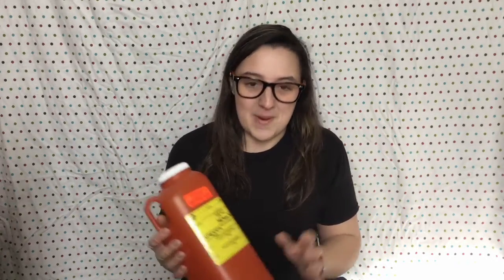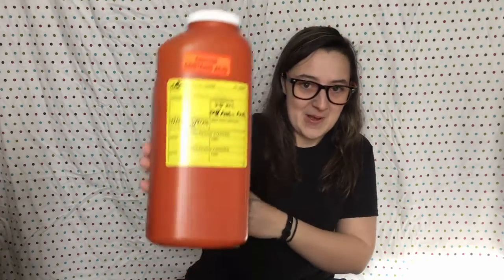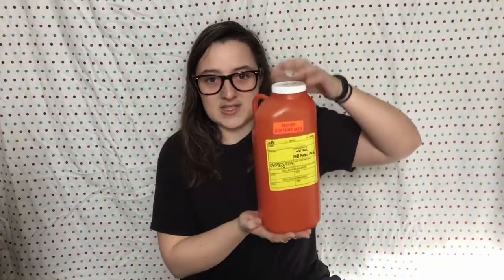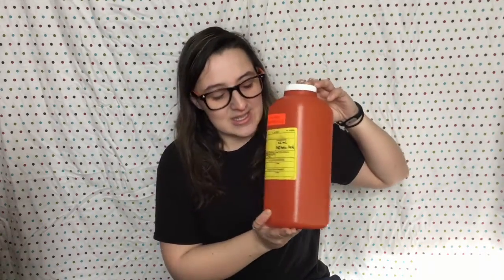All About [Ep. 2] | 24 Hour Urine Test!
Hello Internet Friends! My name is Katryna and I have Ehlers-Danlos Syndrome. In today’s video, we are discussing my experience with collecting my urine into a jug for 24 hours. This is a test to see if I have Hyperadrenergic Postural Orthostatic Tachycardia Syndrome (also known as POTS, or Hyper POTS). It will also test the function of my adrenal glands, and the test is officially called a 24-hour Cortisol Test. If you have to go through this test, I hope it can benefit you or somebody else with chronic illness!